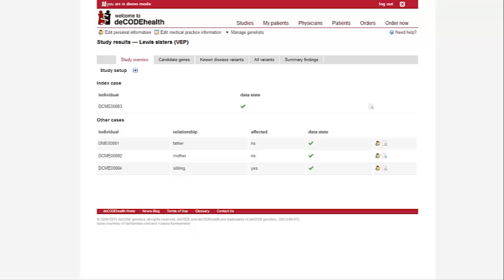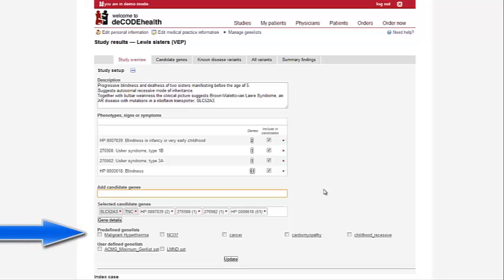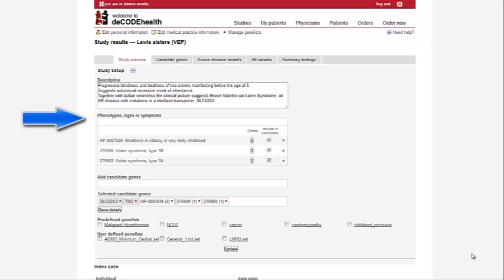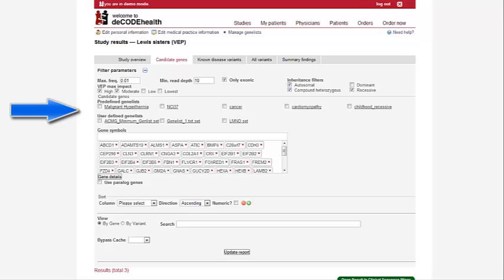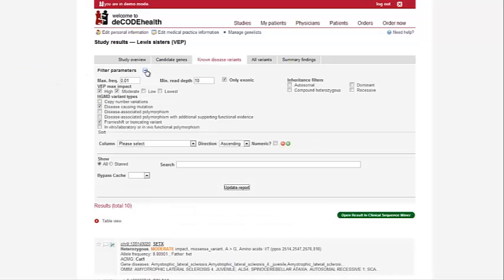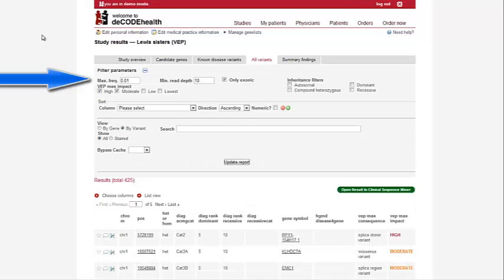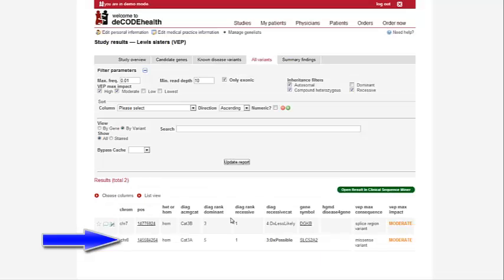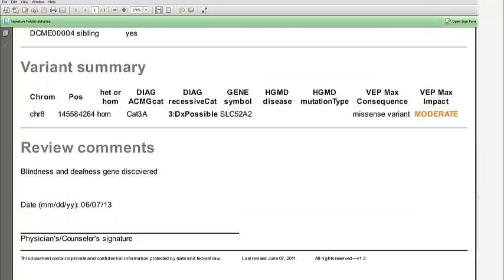Clinical Sequence Analyzer_07_06_2013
The future of sequence analysis